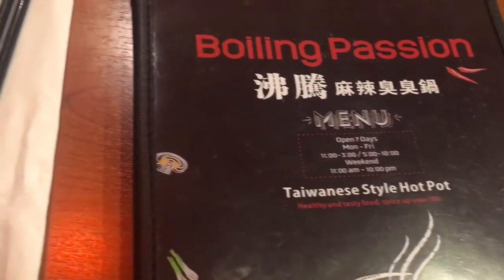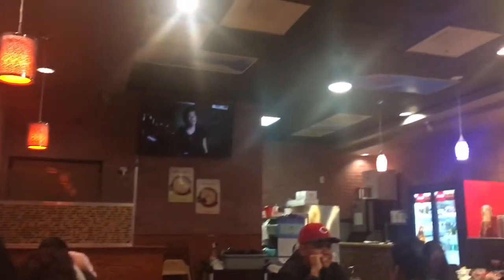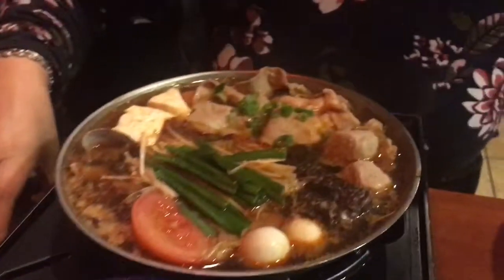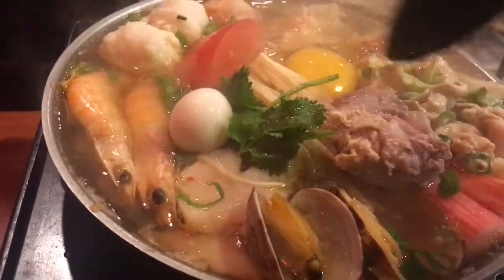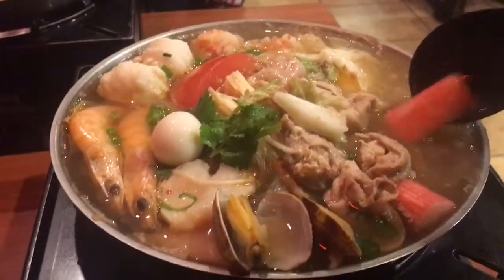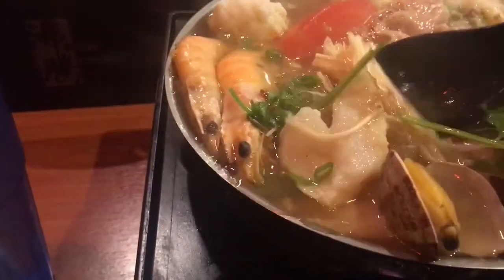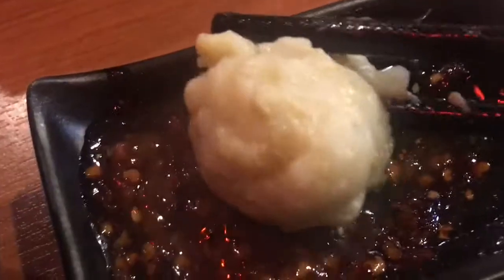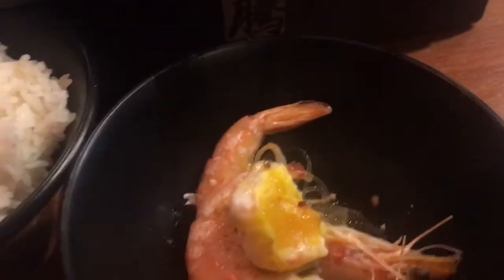Eating Best Taiwanese Hot Pot & Seafood Experience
Today was a very cold and rainy day and best food to eat for this weather is hot pot. So we decided to try individual size Taiwanese style hot pot  at Boiling Passion.